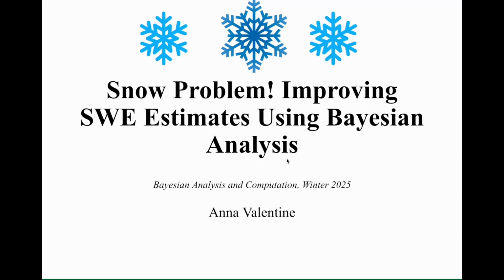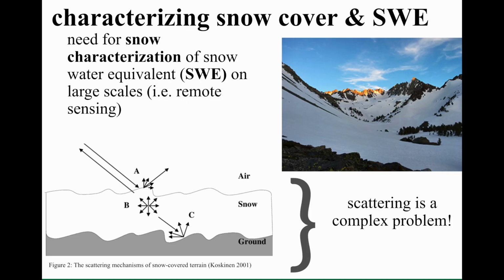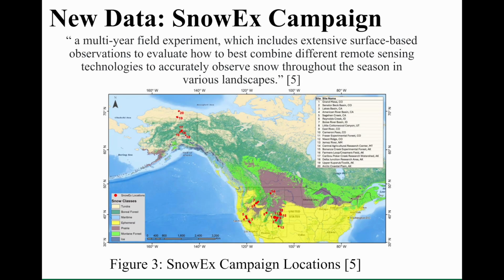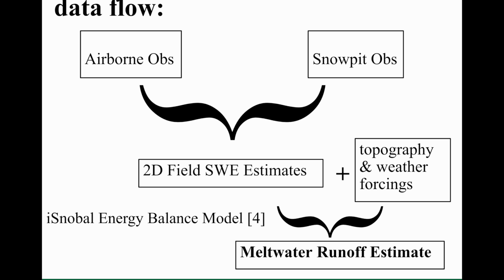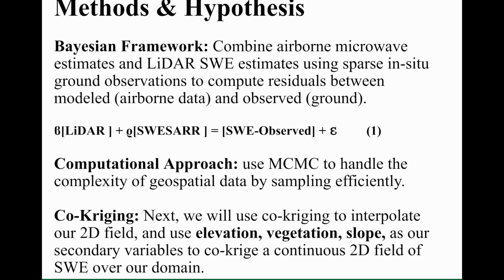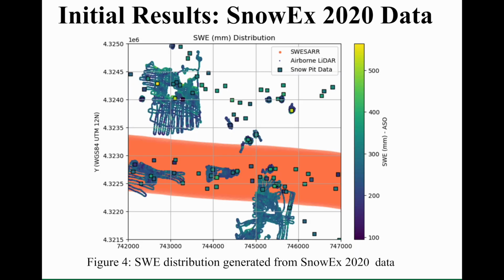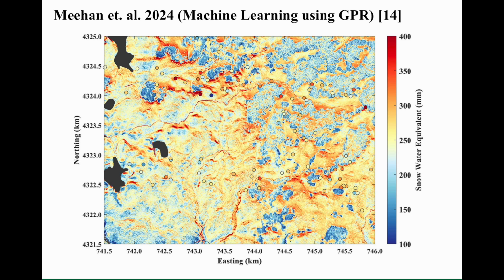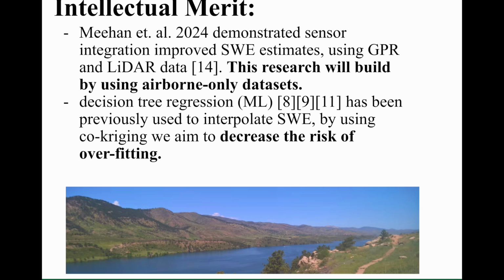SWE Estimates using Bayesian Stats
for Bayesian Statistics and Computing Winter 2025, Dartmouth College